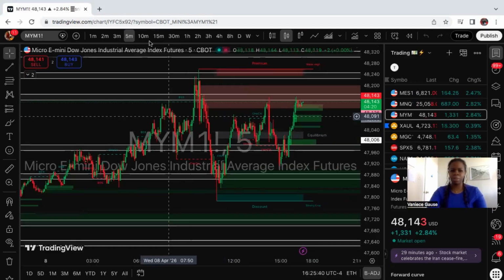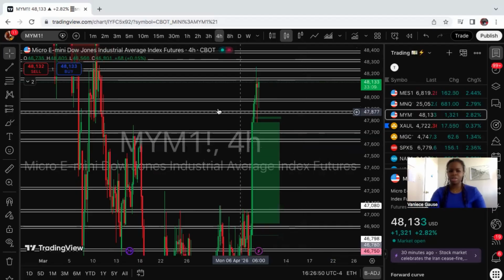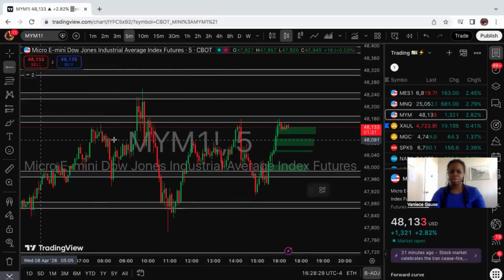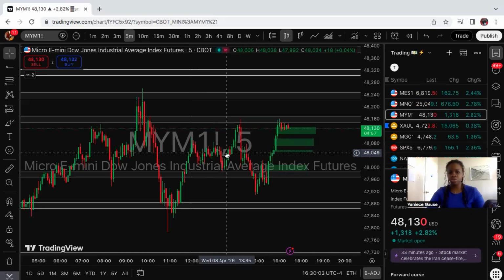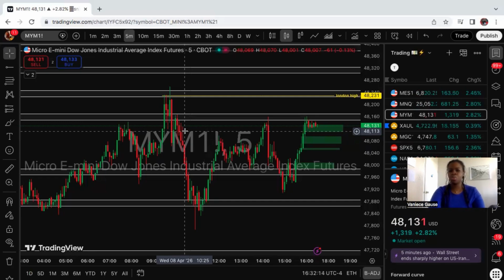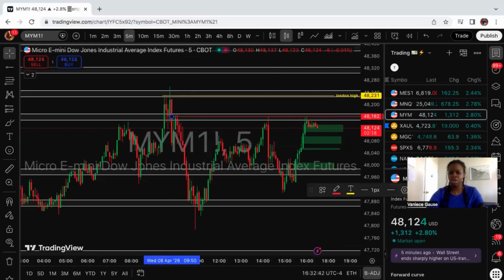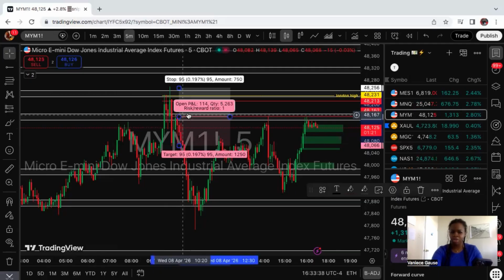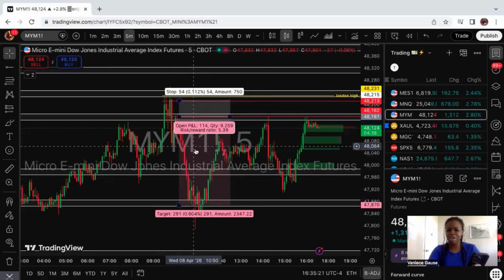The Beginner Trading Strategy I Wish I Started With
In today’s video, I’m breaking down a simple beginner-friendly trading strategy that helped me understand the markets with more structure and patience. We’ll go over how to identify setups, wait for confirmation, manage risk, and avoid emotional entries.

This strategy can be used for indices like NAS100 and US30, but the concepts can apply to multiple markets. Whether you’re brand new to trading or trying to become more consistent, this video is meant to help simplify the process.

Inside this video:
• Beginner trading setup explained
• Entry confirmation ideas
• Risk management tips
• Patience & discipline while trading
• Common mistakes beginners make
• How I approach clean setups

Remember: trading is a skill that takes time, patience, and consistency. Focus on learning first, protecting your capital, and building good habits.

Let’s connect 💬

_t=ZM-8sp5x6UnSuk&_r=1

Join my Telegram Group Chat to Stay updated on Crypto & Investments! 👇🏾

Crypto / forex trading is speculative and involves a significant risk of loss.

Always do your own research and consult a qualified financial professional before making any investment decisions. Past performance does not guarantee future results.